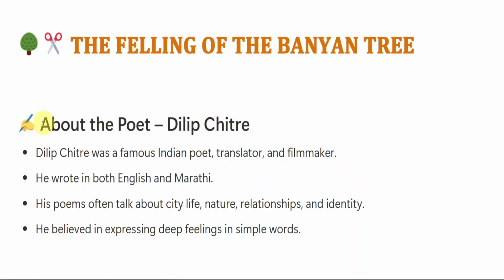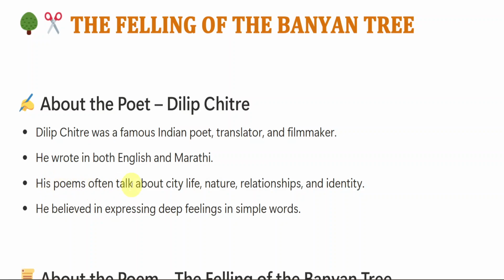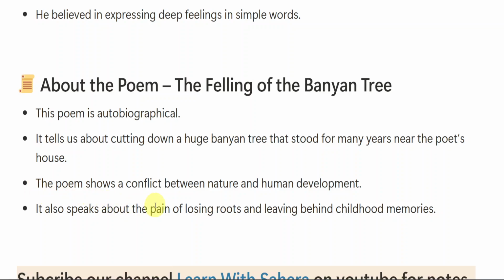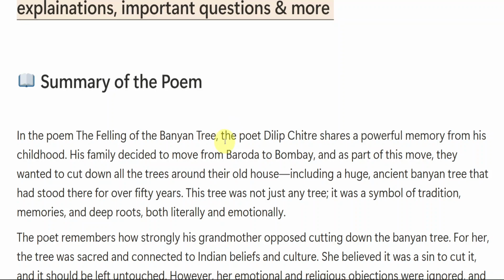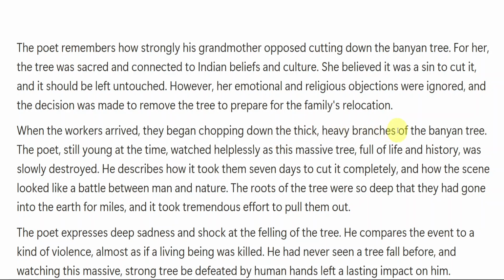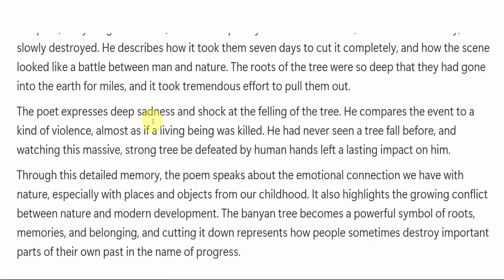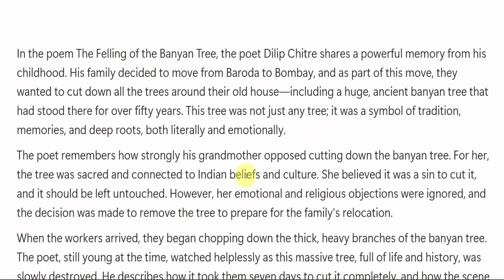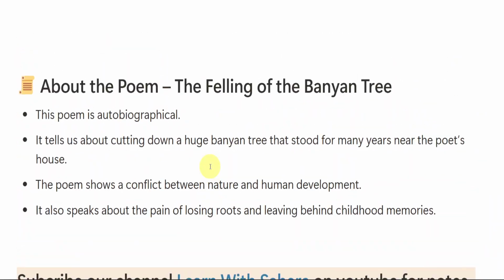THE FELLING OF THE BANYAN TREE POEM SUMMARY // DEGREE SEMESTER-2 ENGLISH //O.U// 15 MARKS WEIGHTAGE